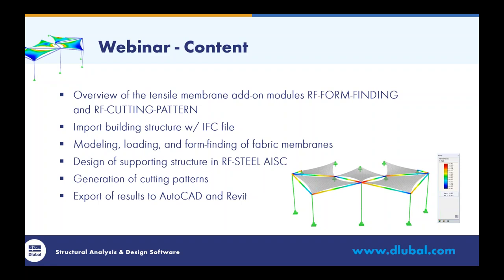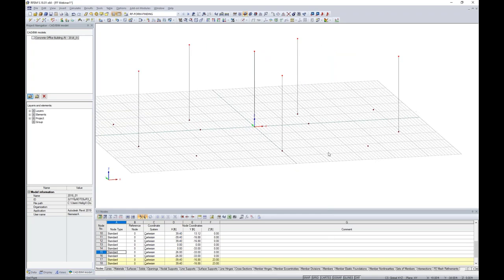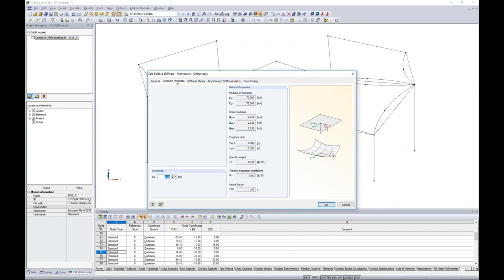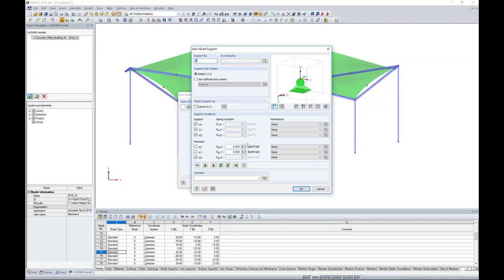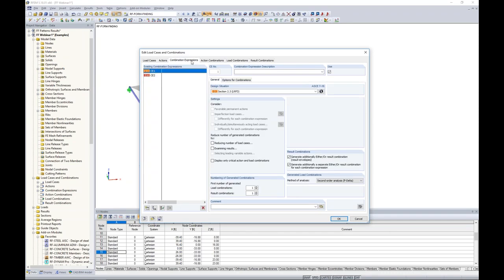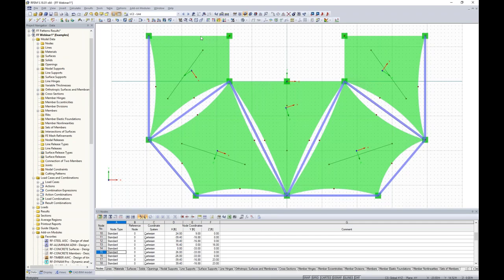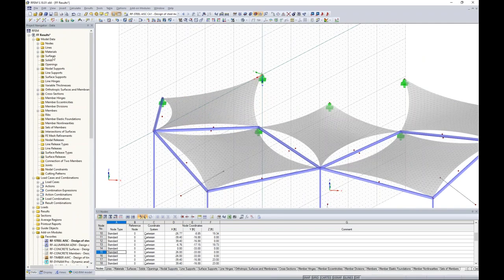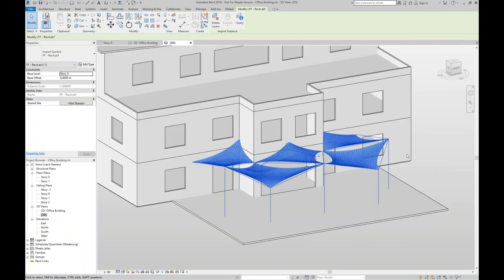[EN] Webinar: Bemessung von Membran- und Seilnetzstrukturen in RFEM (USA)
Inhalt:
- IFC-Gebäudeimport in RFEM für Geometriehilfslinien
- Bemessung von Membran- und Seilnetzstrukturen in RF-FORMFINDUNG und RF-ZUSCHNITT
- Bemessung der Tragkonstruktion in RF-STAHL AISC
- Export der Ergebnisse nach AutoCAD und REVIT